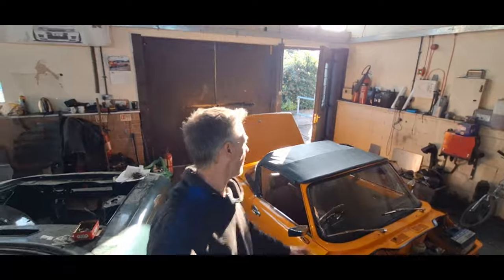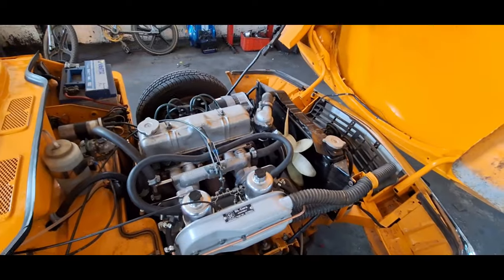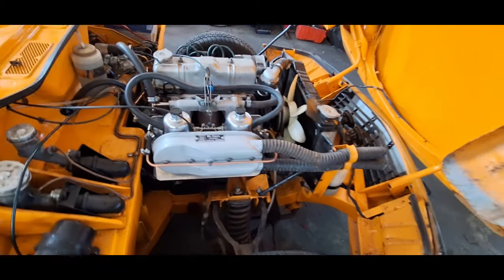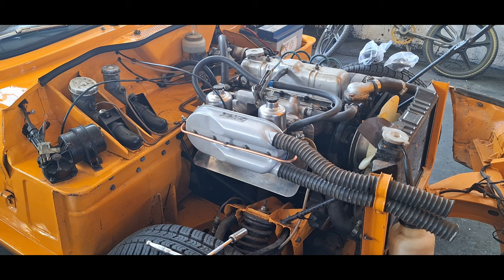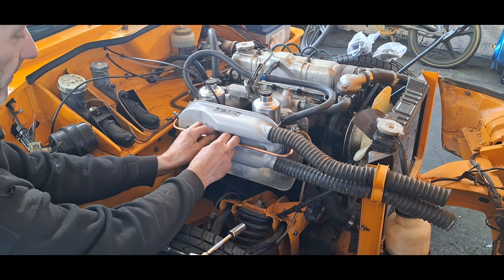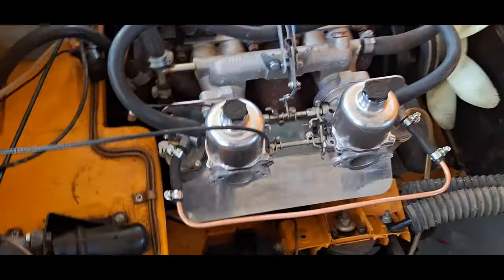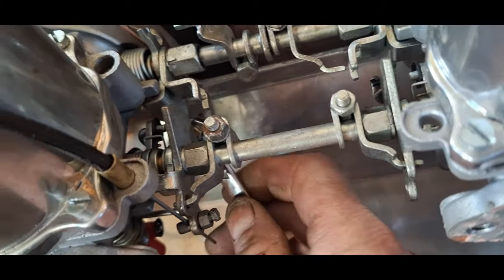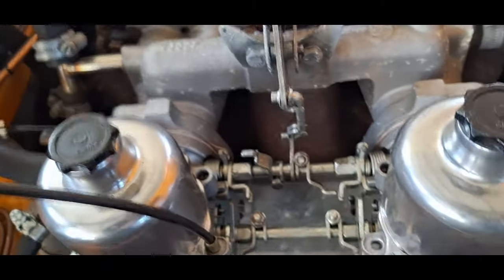How to balance (tune) twin SU carburettors on a 1500 Triumph Spitfire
How to tune/balance SU carbs for smooth running, efficient running and maximum mpg. Also helps to keep the car running cool and start better.

Please enjoy the rest of my videos, and please remember to subscribe to keep up to date with my new content as my channel develops, I also have business facebook and instagram pages (Yorkshire Classic Cars Ltd) which you are welcome to like and follow that covers my customer cars updates every week